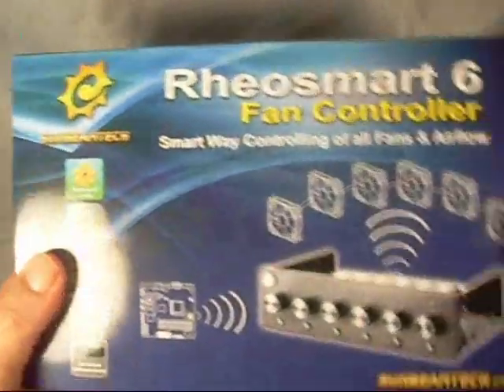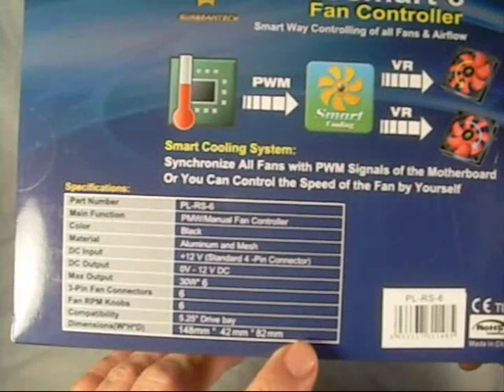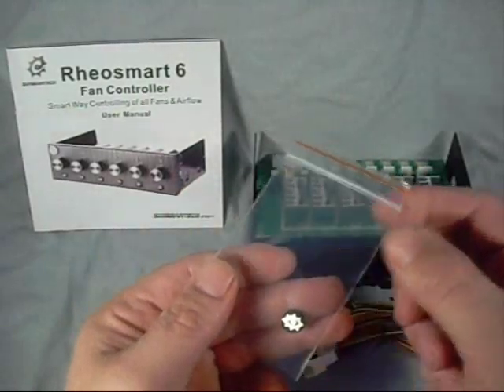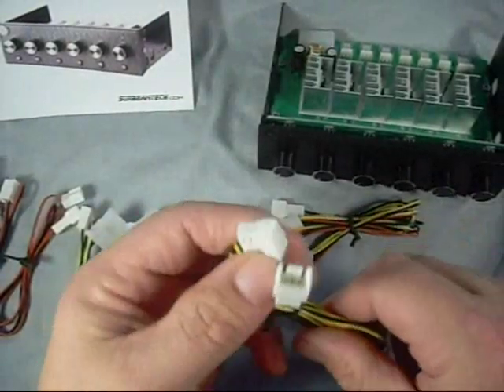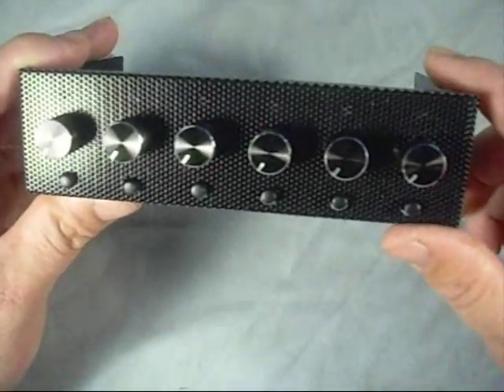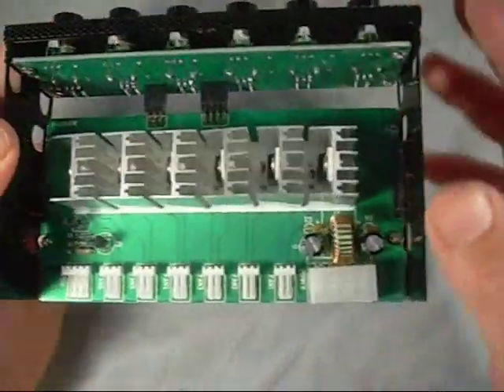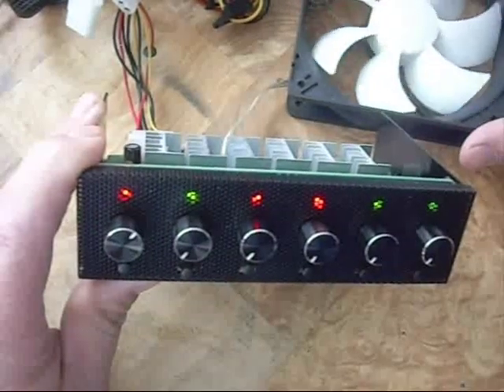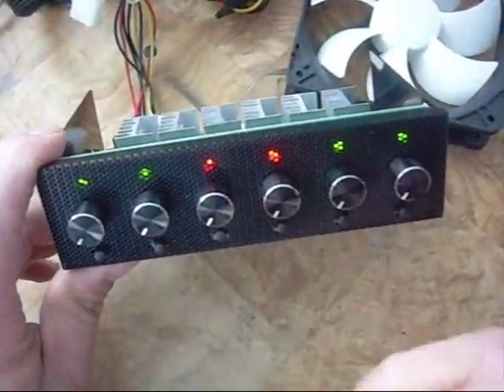Product Showcase SUNBEAMTECH Rheosmart 6 Fan Controller (PL-RS-6)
A wonderful new fan controller from the people at SUNBEAMTECH.  The Rheosmart 6 is a combination smart controller and manual controller. Giving you complete control over your cooling. It has 6 separate channels that all can be controlled manually or automatically from the motherboards PWM connection. Or any combination of them two.